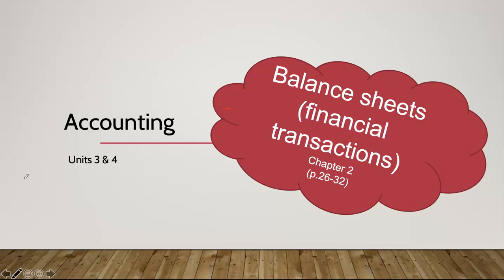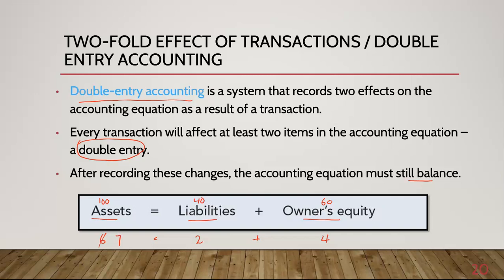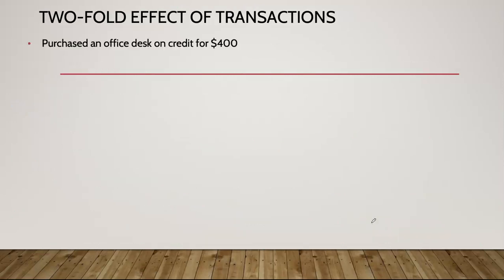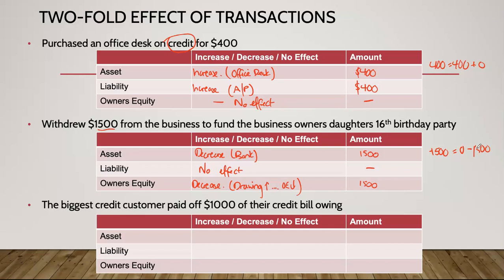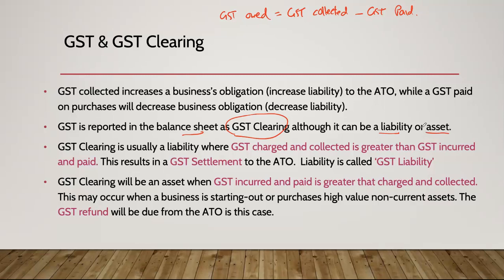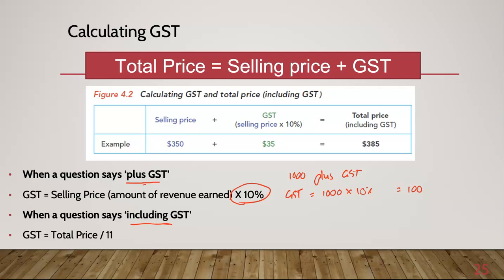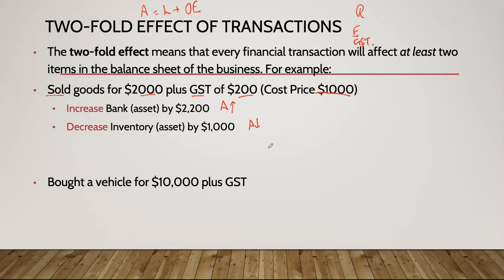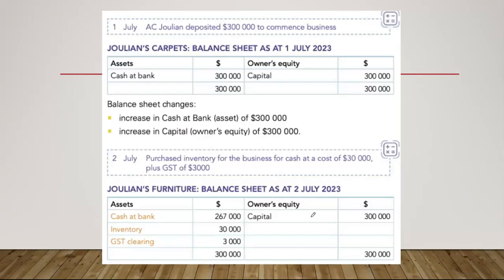VCE Accounting - Double Entry Accounting - Recording Financial Transactions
A video to assist Unit 3 - 4 VCE Accounting